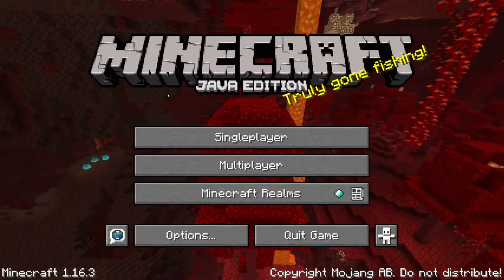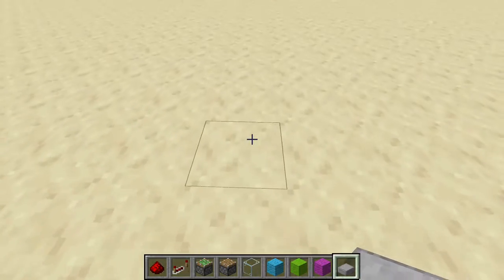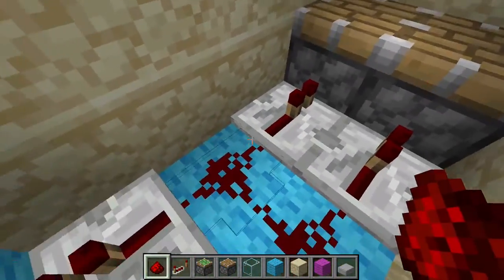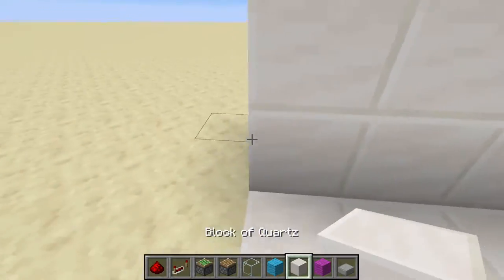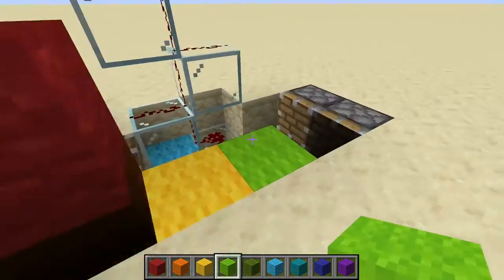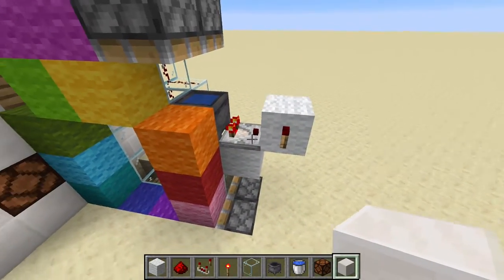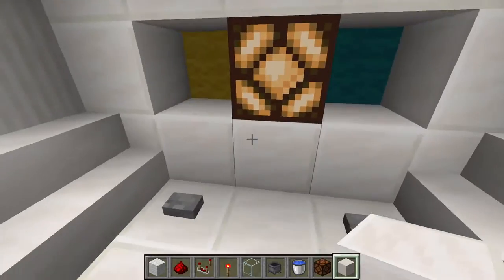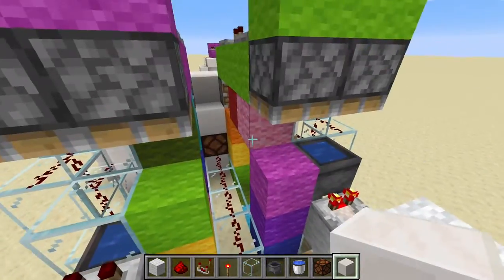The Most Compact Combination Lock! | Minecraft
This is so Compact!!

Let's hit 100 Likes!

Sorry, for the long break :(